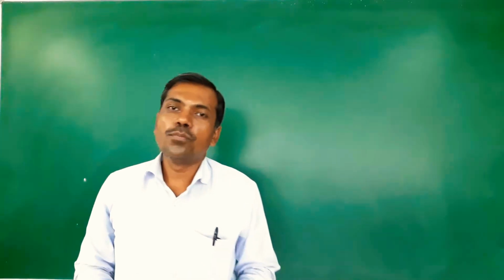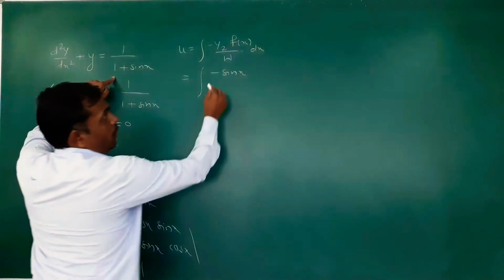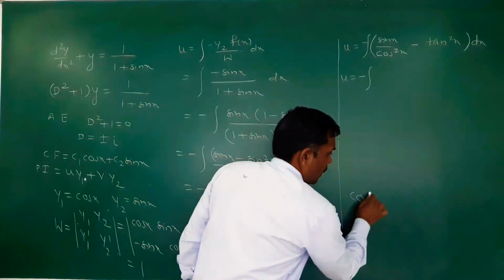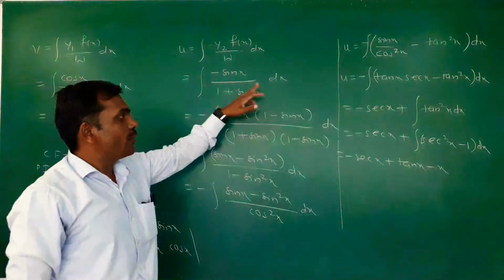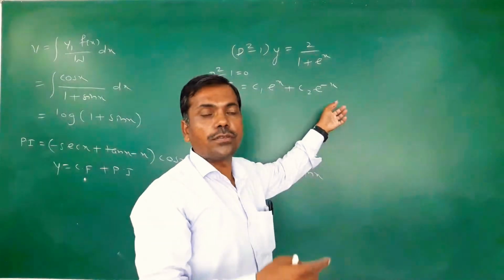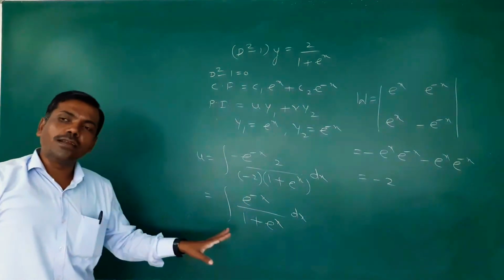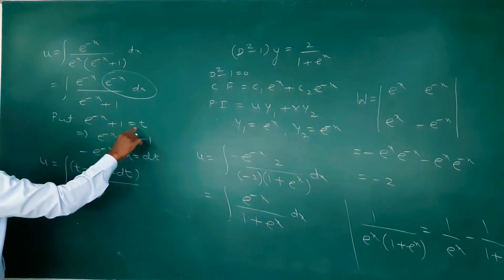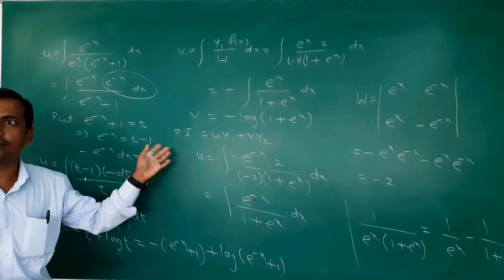Examples of variations of parameters method